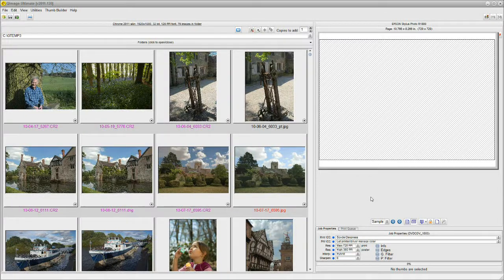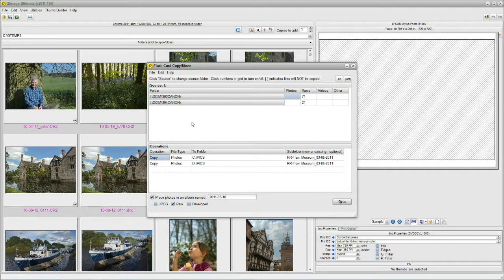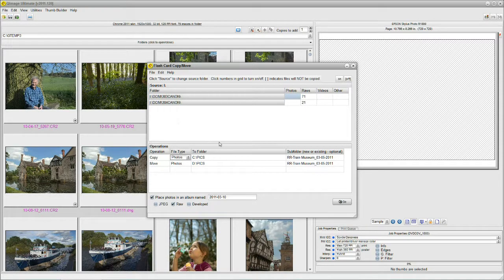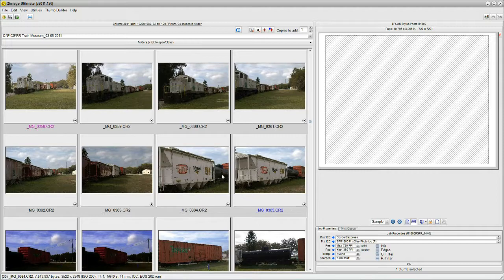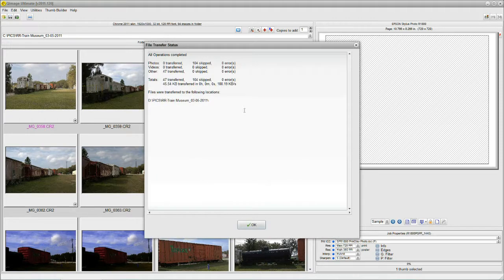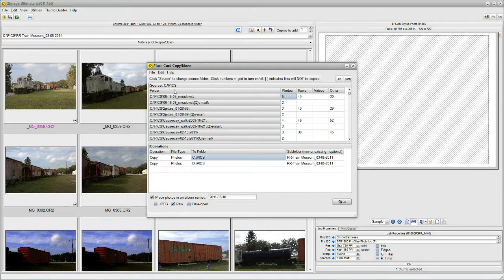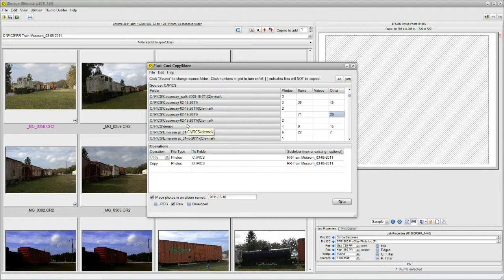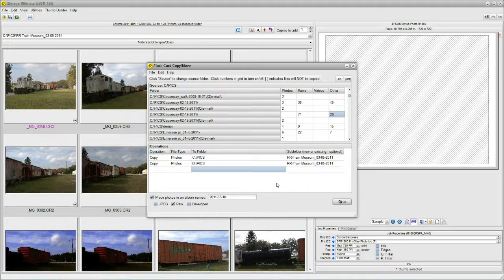Qimage Ultimate - Transferring Photos and Syncing Folders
Learn how to use the Flash Card Copy/Move tool to transfer photos and keep backup locations up to date.